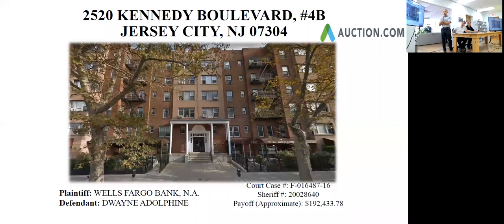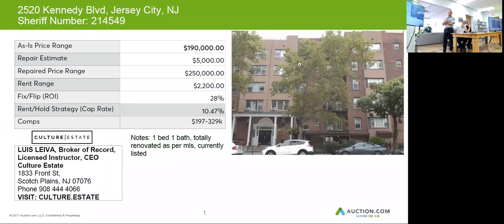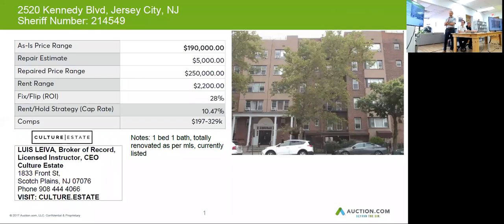2520 KENNEDY BLVD, JERSEY CITY, NJ - 07304